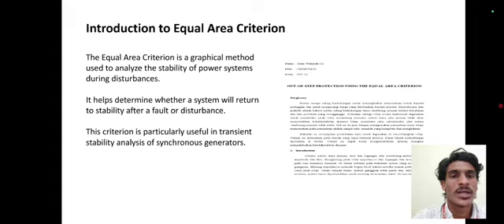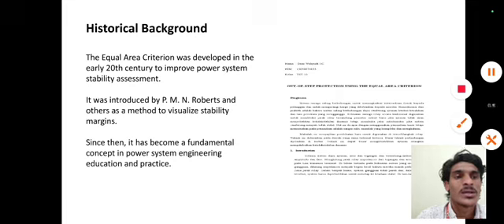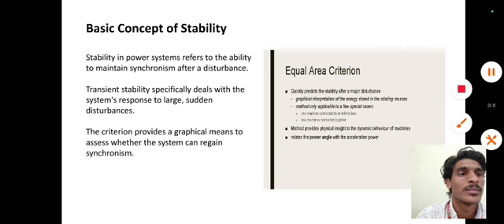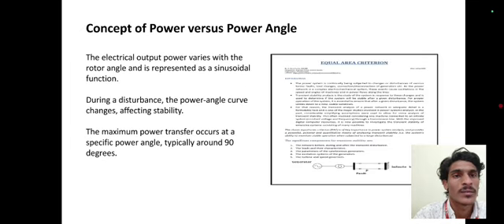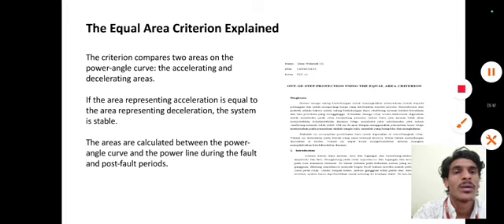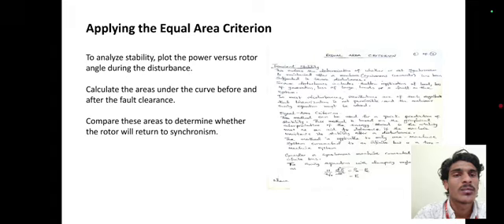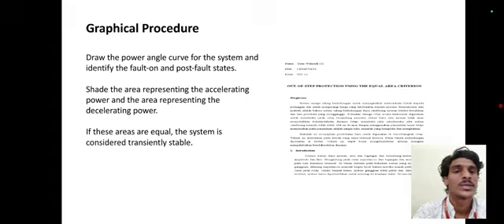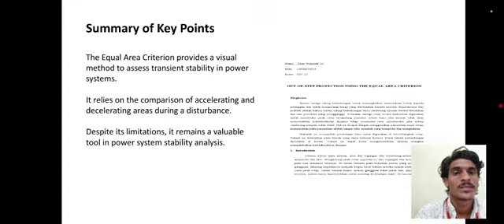2 March 2026